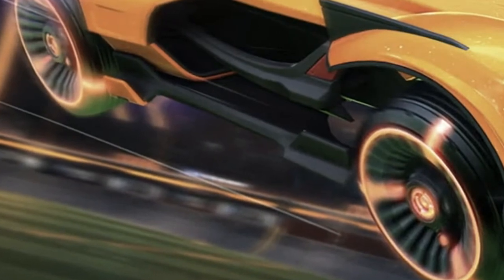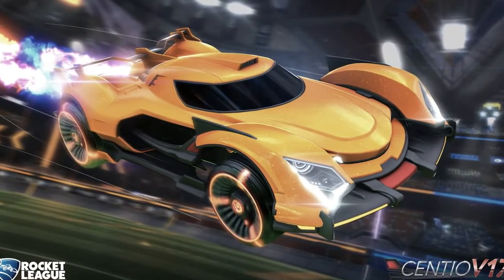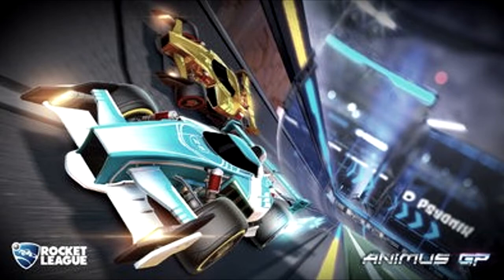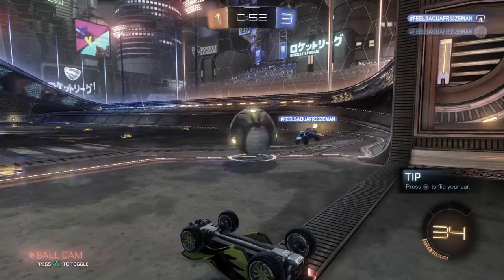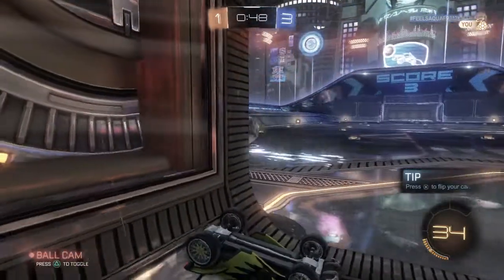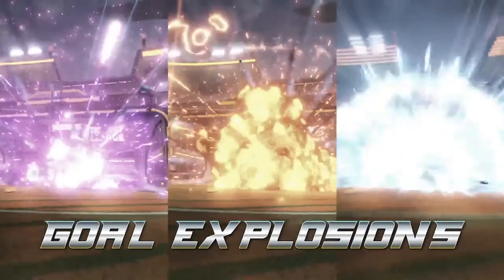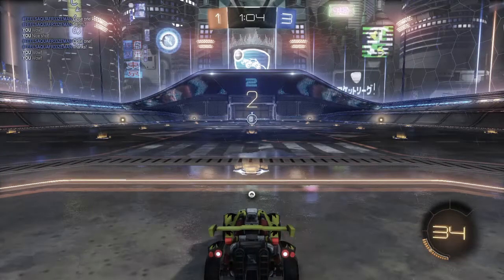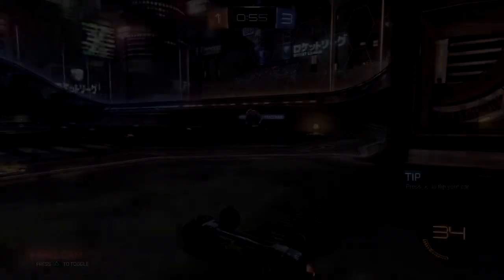SEASON 4 REWARDS! - NEW BLACK MARKET ITEMS! - Goal Explosions, Exotic Wheels & More - Rocket League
Hey guys, welcome back to another video. In this video I'll be reviewing the new season 4 rewards and showing the new black market items you can obtain. I also show a new rocket trail and exotic wheels!